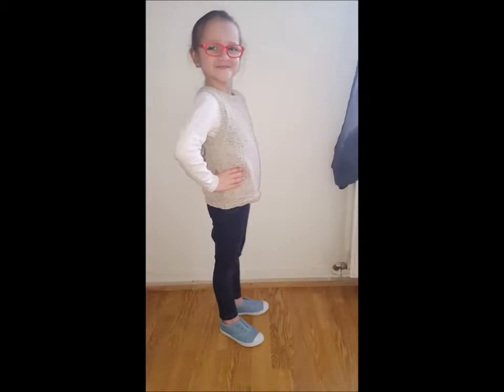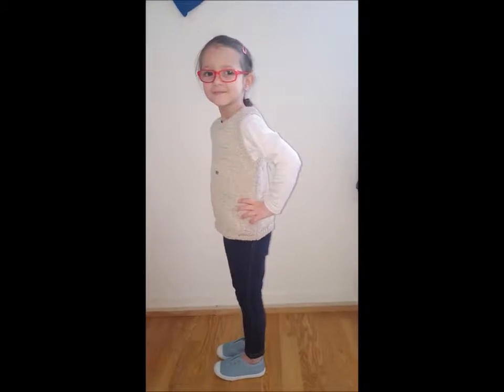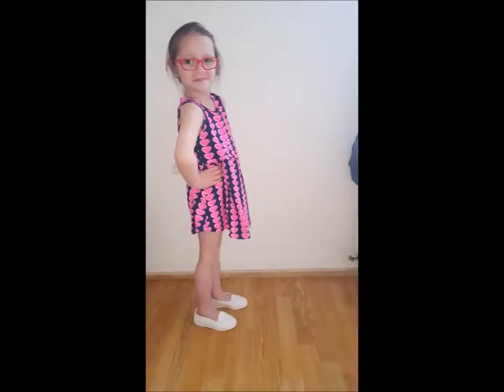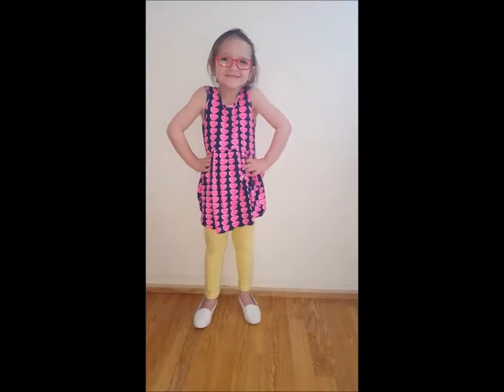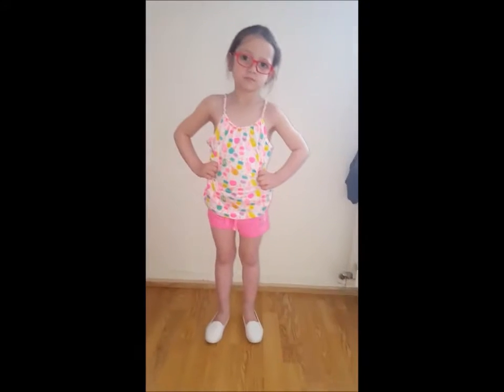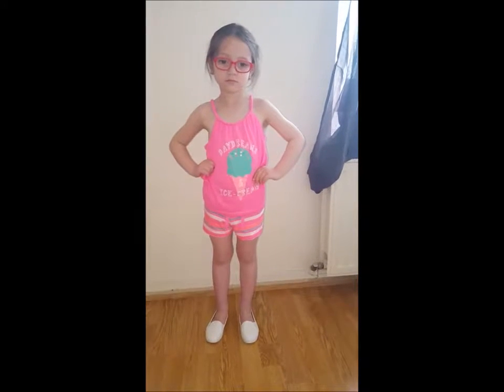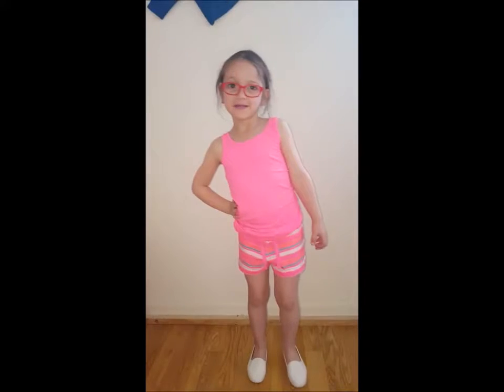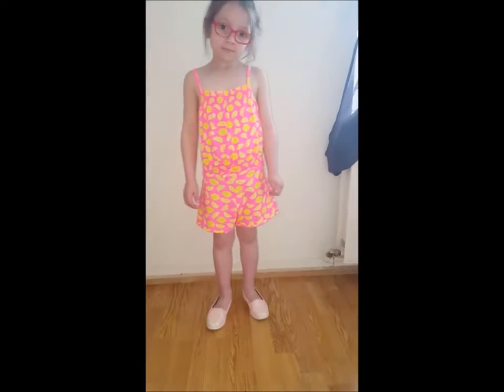PRIMARK TRY ON HAUL / FOR CHILDREN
HI GUYS WELCOME BACK TO MY CHANEL THIS IS GOING TO BE A VIDEO ABOUT MY DAUGHER THAT SHOWS HER CLOTHES OF PRIMARK IN THIS